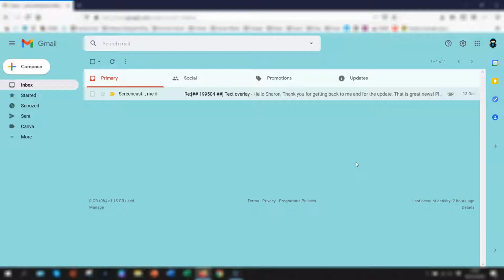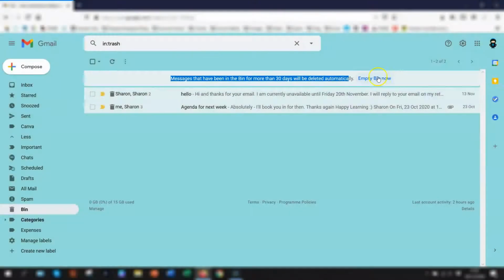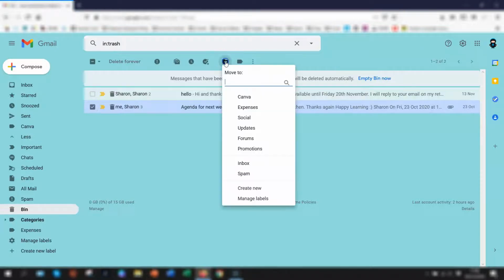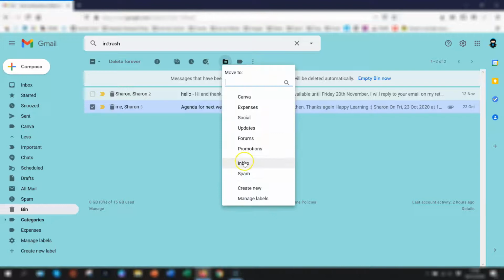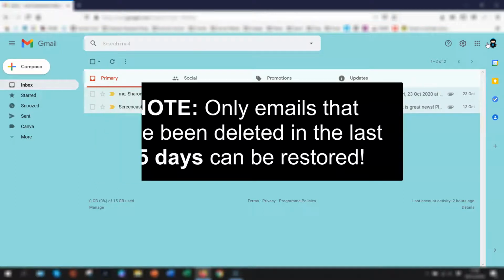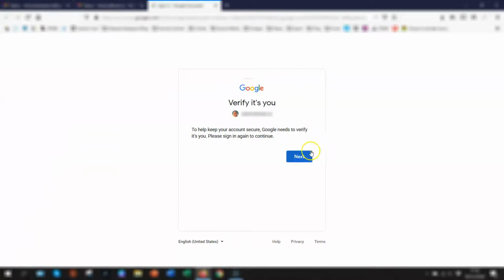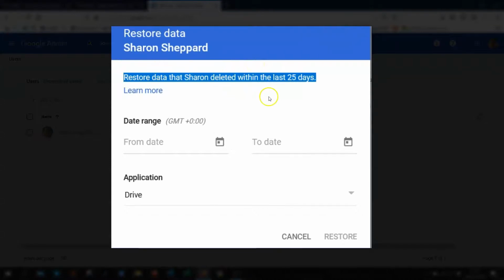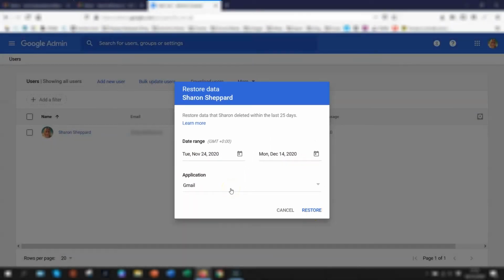Where To Find & Restore Deleted Emails In Gmail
Quick video showing the basics of where to find your deleted emails & how to restore them in Gmail... BUT what happens if you want to restore an email that's been permanently deleted?
Well, if you have a G-Suite account and it's been less than 25 days since you emptied the deleted folder, then the good news is that you can still get the email back - 👀 watch the vid to find out how :)

Sharon x